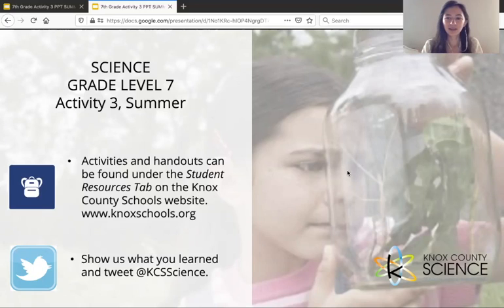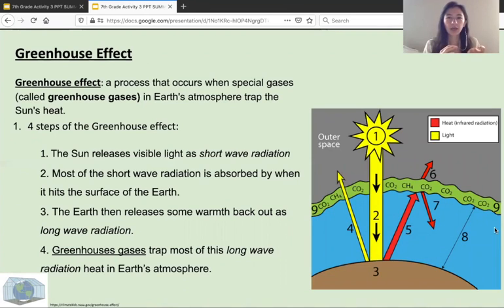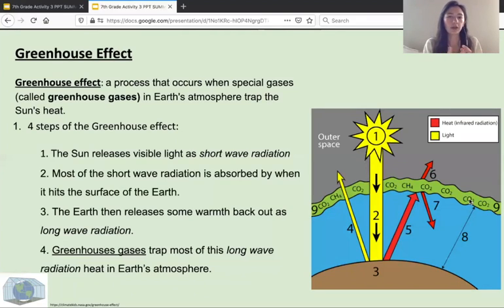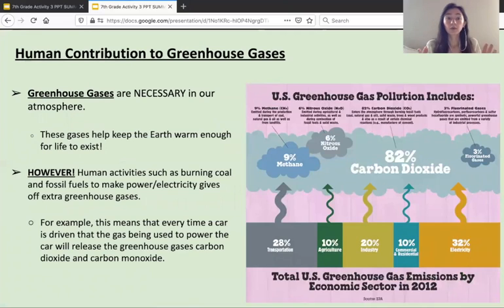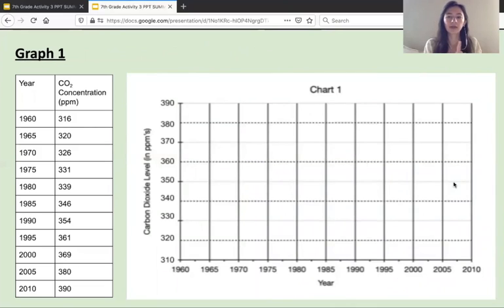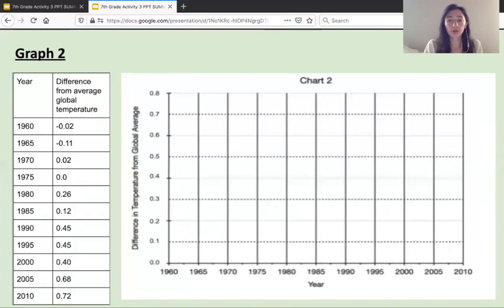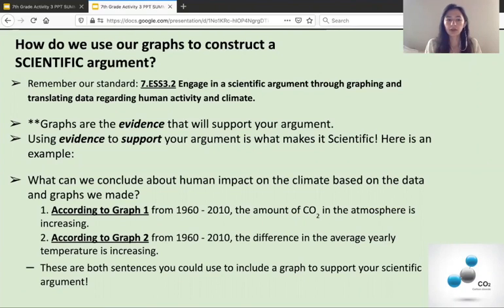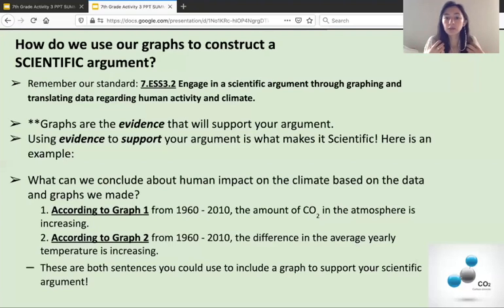KCS@home - Science - 7th - Activity 3